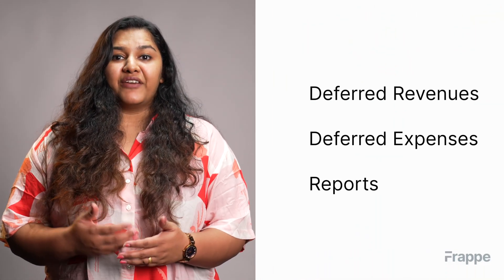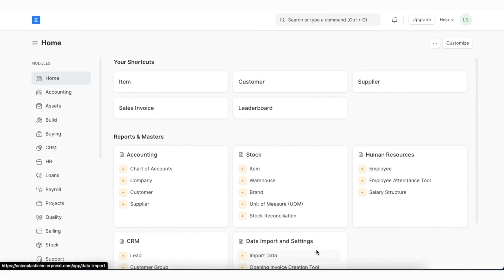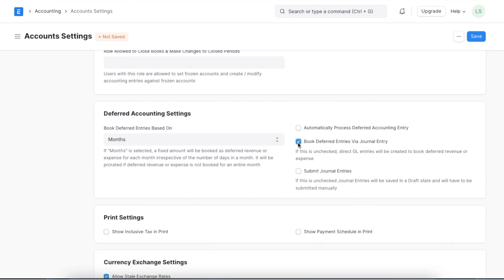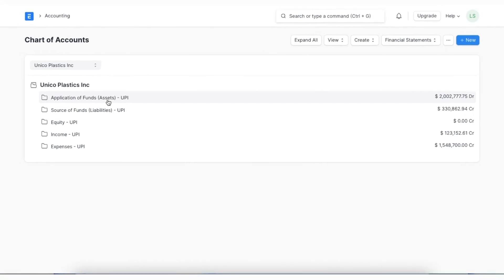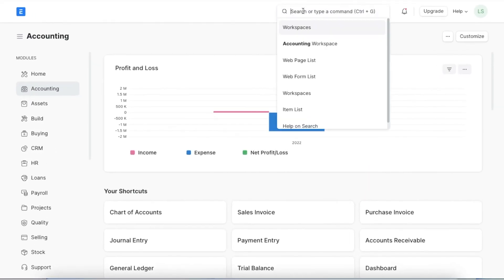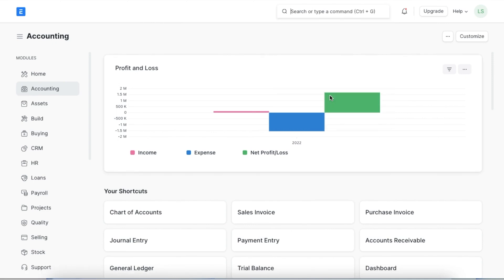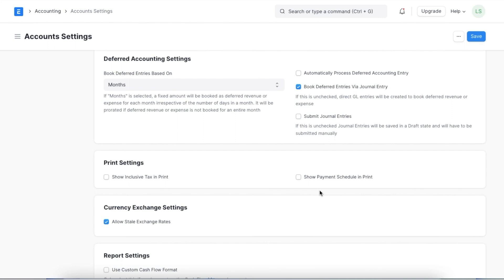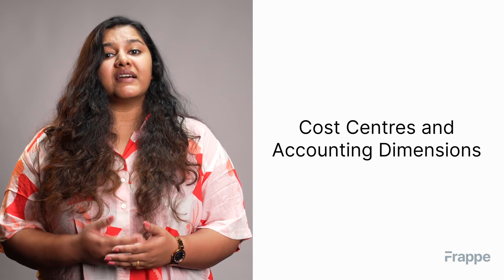Deferred Revenue and Expenses | ERPNext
This video tutorial will teach how to manage deferred revenues and expenses in ERPNext.